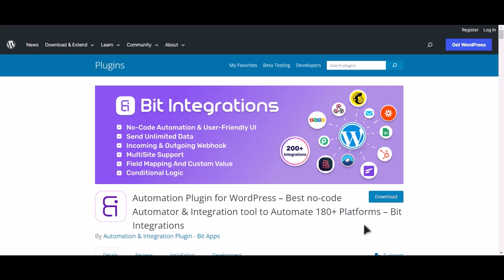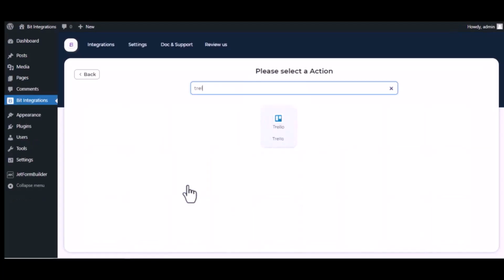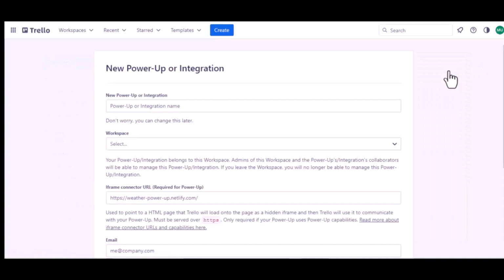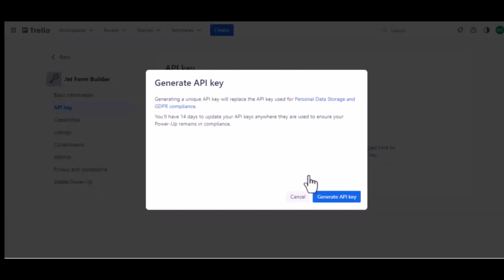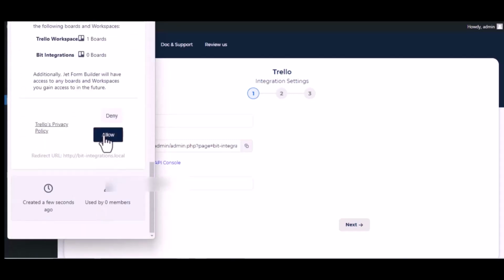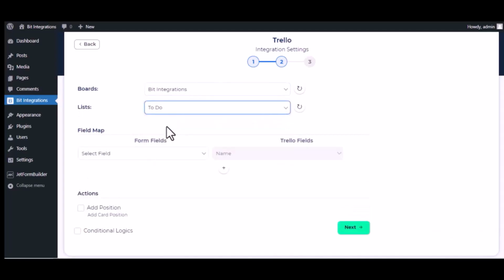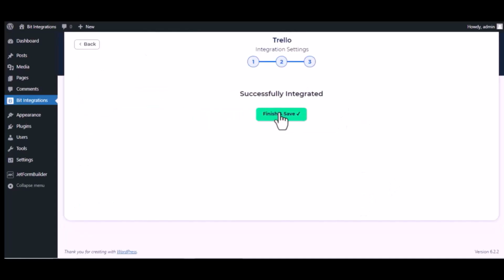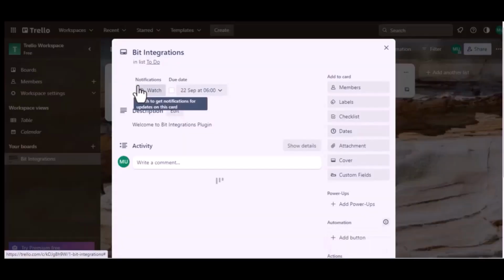Integrating weForms with Trello | Step-by-Step Tutorial | Bit Integrations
🔗 Discover the seamless integration between weForms and Trello, a popular project management tool, in this informative video. 🚀 Watch as we demonstrate how to integrate weForms with Trello using the Bit Integrations WordPress plugin, enabling you to streamline your workflow and efficiently manage your tasks.

In this informative video, we walk you through the seamless process of connecting weForms with Trello, the popular project management platform. With Bit Integrations, you can effortlessly sync form submissions to your Trello boards, streamlining your task management and collaboration.

Key Topics Covered:
✅ Effortlessly integrate weForms with Trello using Bit Integrations WordPress plugin.
✅ Boost productivity and stay organized by leveraging the power of Trello and weForms together.

📌 Whether you're a marketer, business owner, or email enthusiast, this integration empowers you to seamlessly merge weForms with Trello. Watch now to revolutionize your email marketing efforts!